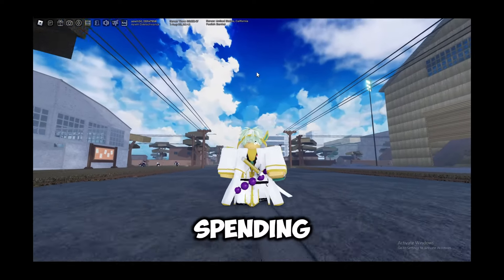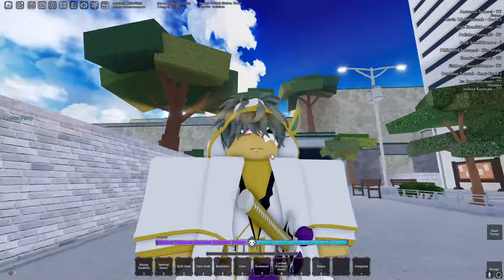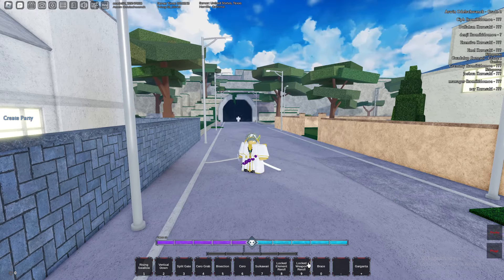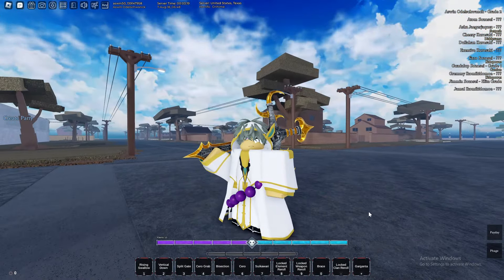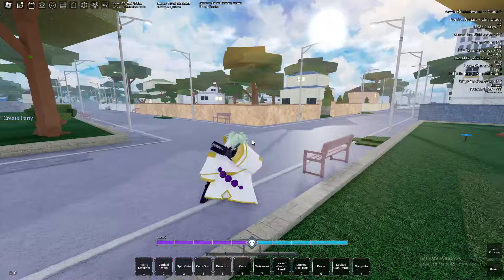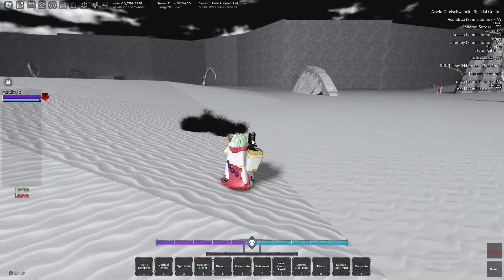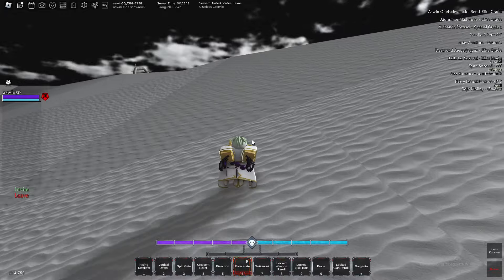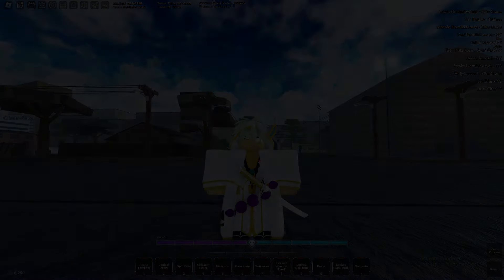I Spent 24 HOURS In TYPE SOUL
Credits - @YTSmokie